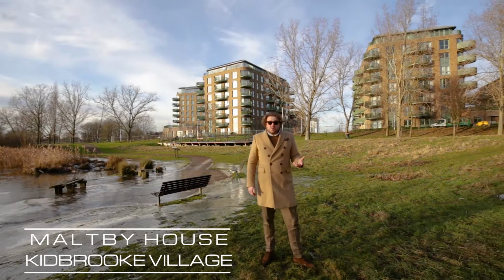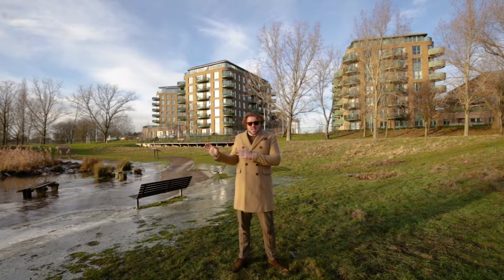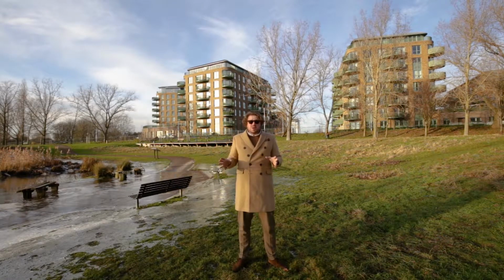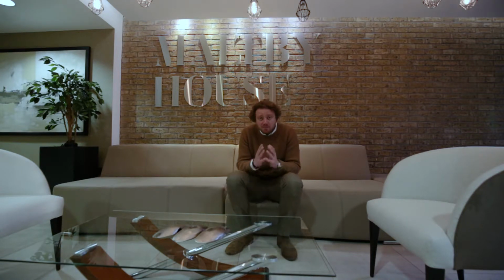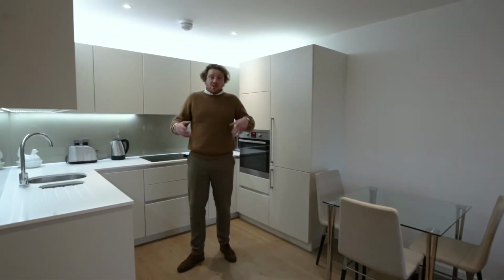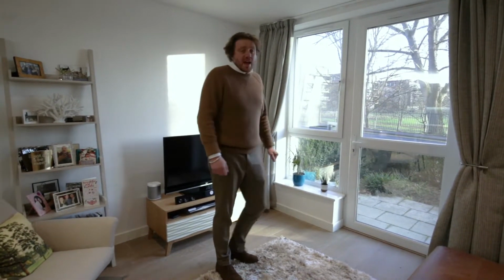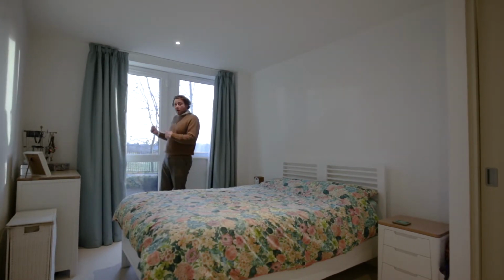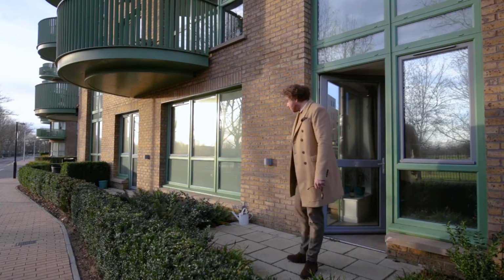1 Maltby House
Adam Dockley talks about 1 Maltby House, Kidbrooke Village